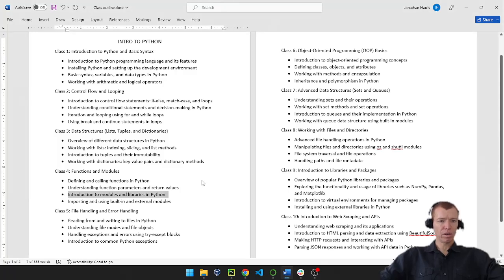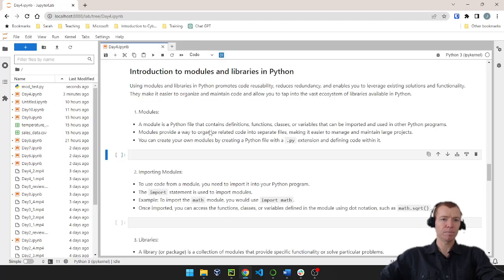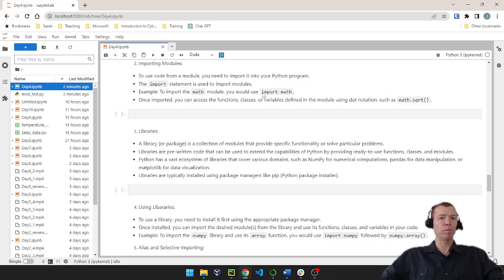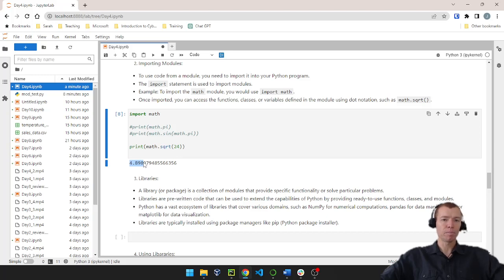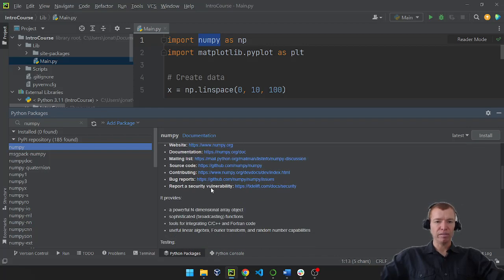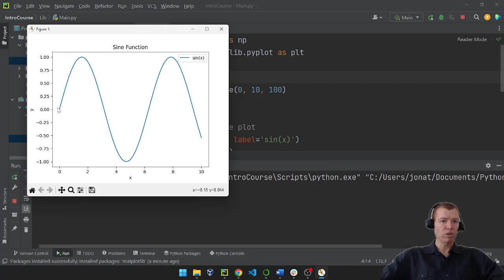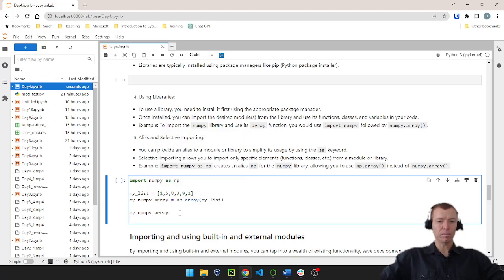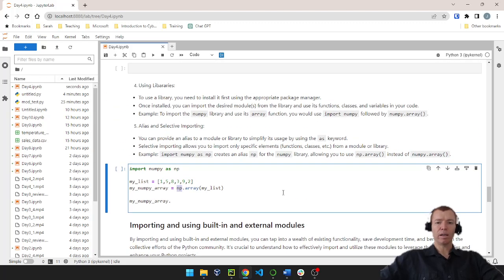Class 4 Module 3 - Intro to Python Programming